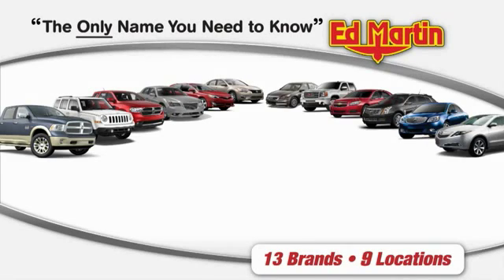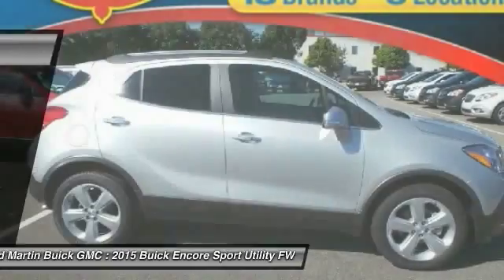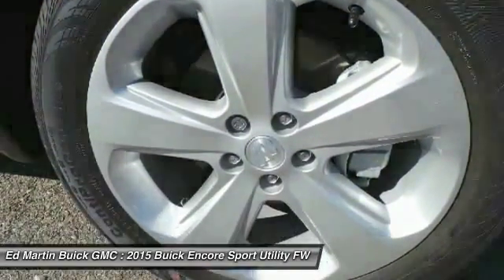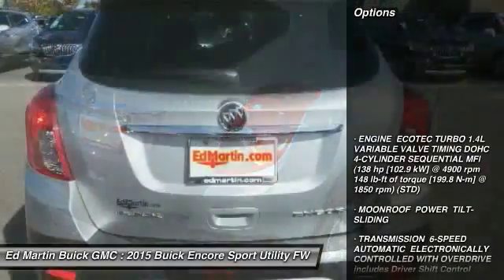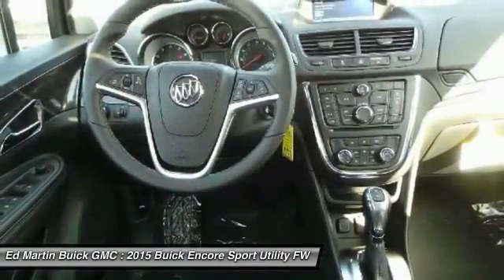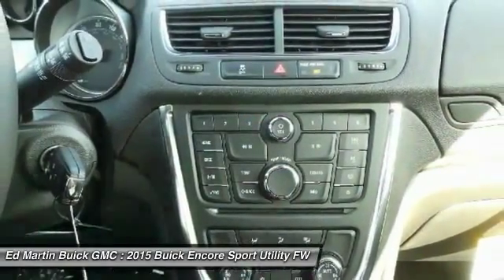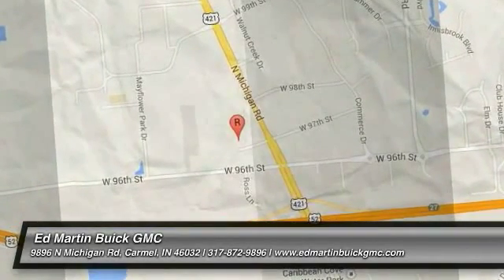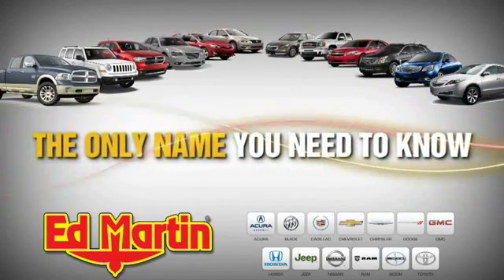2015 Buick Encore 551459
2015 BUICK ENCORE Carmel, IN
Stock# 551459

ENGINE ECOTEC TURBO 1.4L VARIABLE VALVE TIMING DOHC 4-CYLINDER SEQUENTIAL MFI (138 hp [102.9 kW] @ 4900 rpm 148 lb-ft of torque [199.8 N-m] @ 1850 rpm) (STD), MOONROOF POWER TILT-SLIDING, TRANSMISSION 6-SPEED AUTOMATIC ELECTRONICALLY CONTROLLED WITH OVERDRIVE includes Driver Shift Control (STD), Turbocharged, Front Wheel Drive, Power Steering, Aluminum Wheels.
Must own a 1999 or newer non GM vehicle to qualify for all rebates and discounts. See dealer for details.